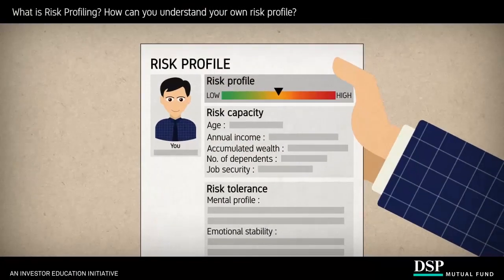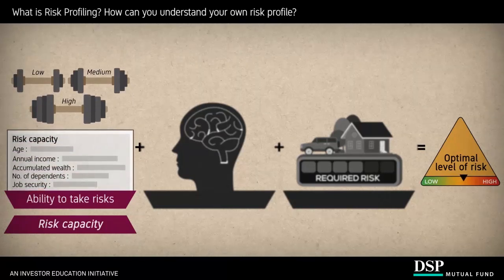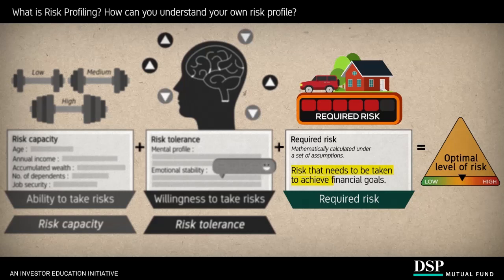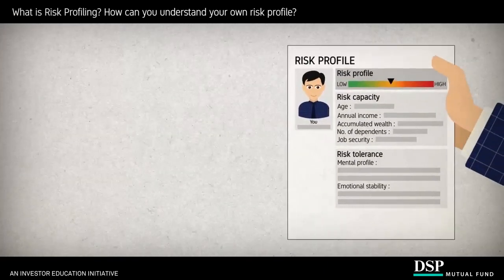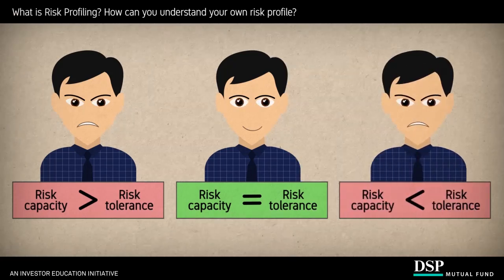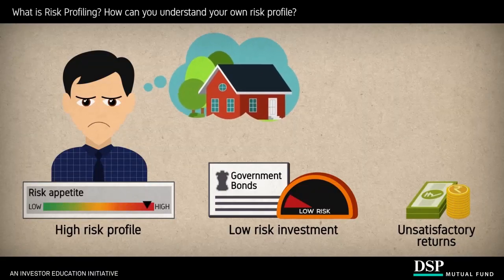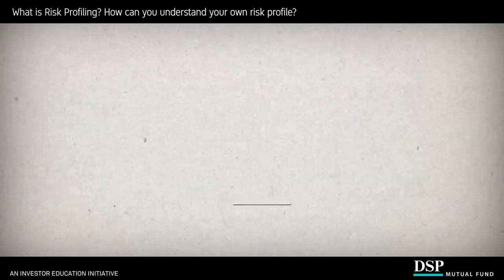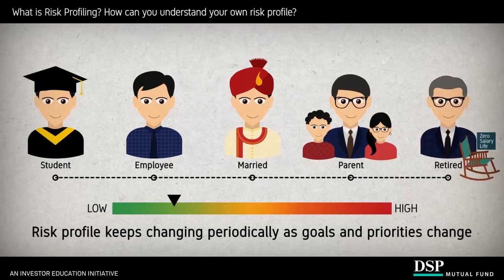What is risk profiling? How can you understand your own risk profile?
Watch this video to understand the process of evaluating your risk profile.